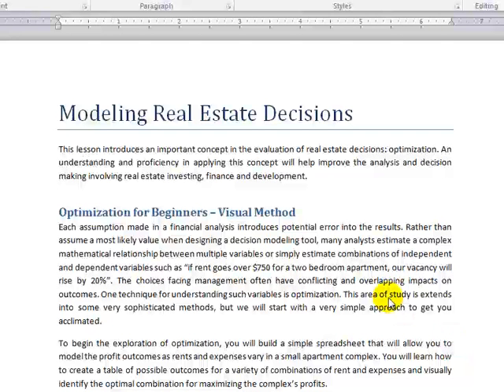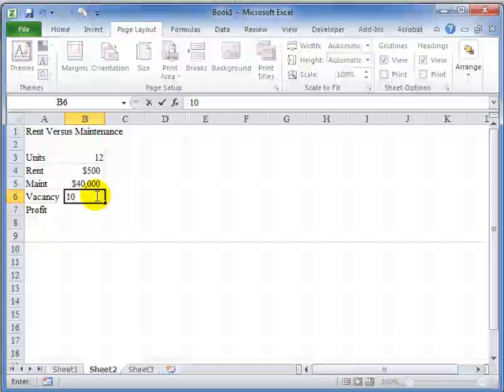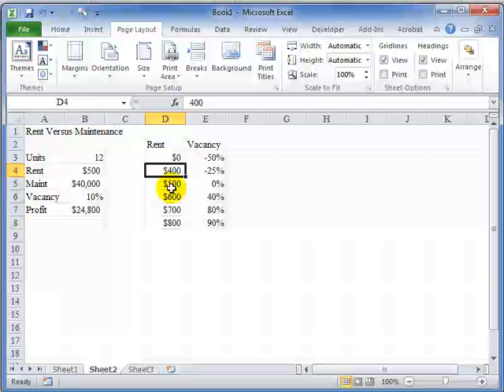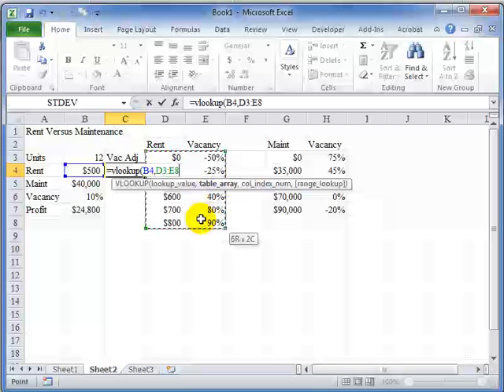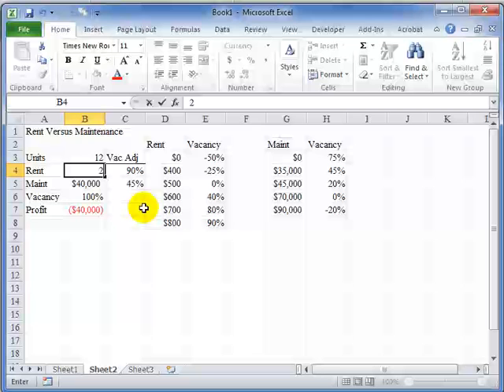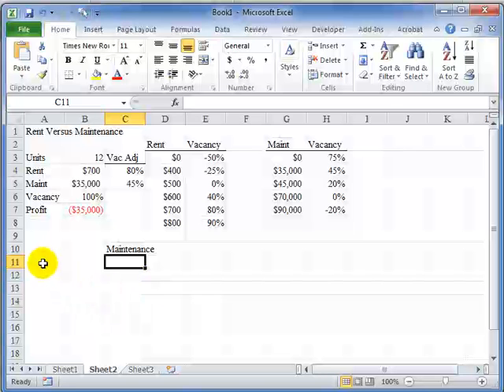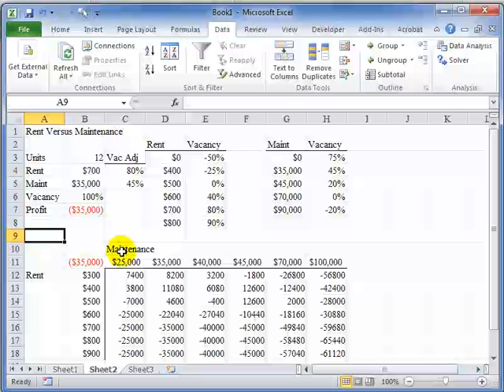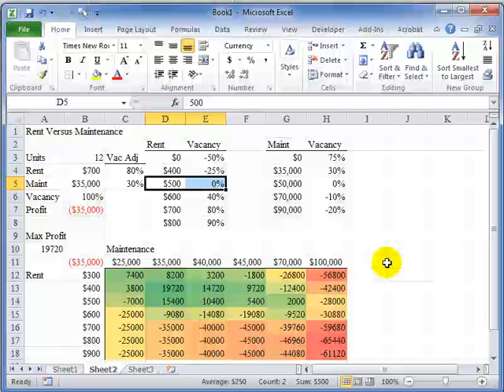Simplistic (visual) Optimization in Excel with a basic real estate example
Use Excel to build a two variable data table with rent and maintenance. Each variable has an effect on vacancy through a table of values that correspond with reduction in vacancy as maintenance rises, and an increase in vacancy as rent rates increase. VLOOKUP pulls values from these two tables and the resulting net profit outcome is presented using conditional formatting in a two way data table. Fun fun!!